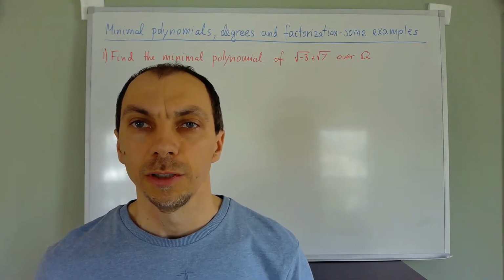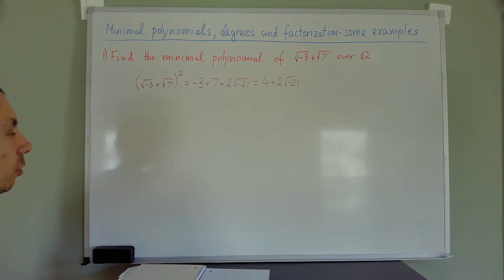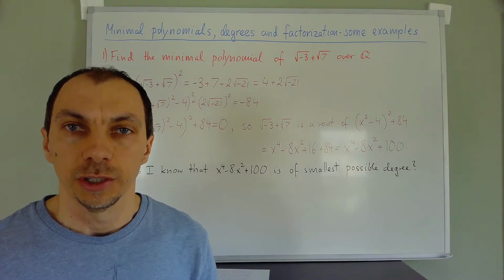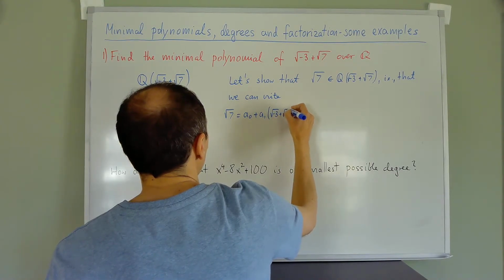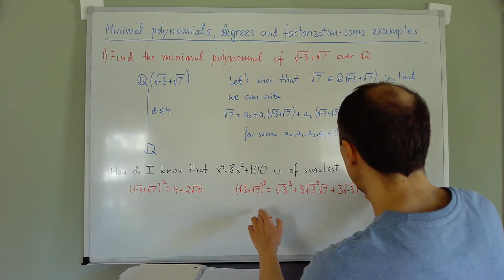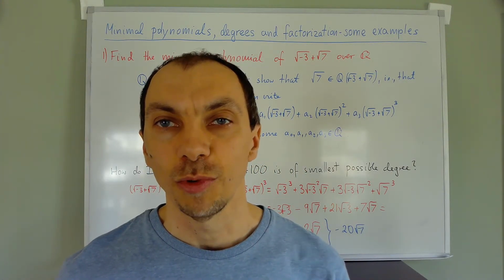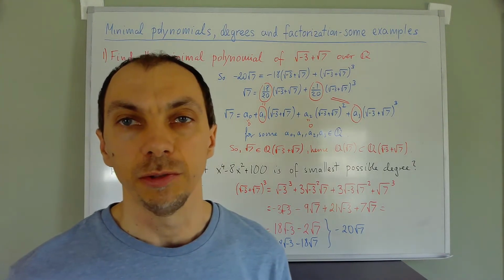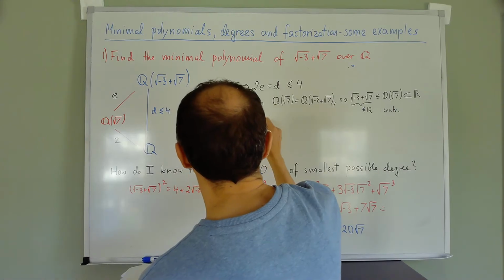Lecture 12 Minimal polynomials degrees and factorizations - some examples (part 1)